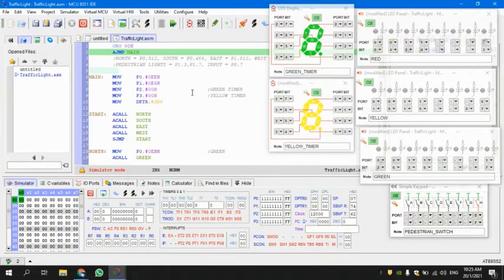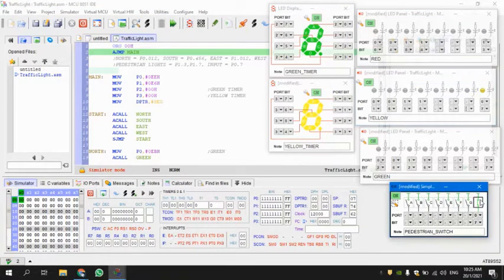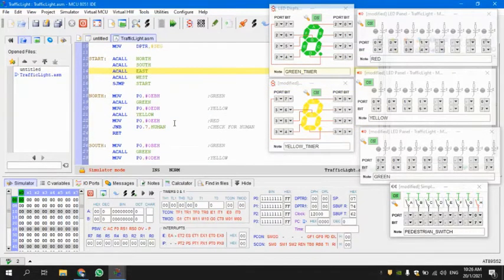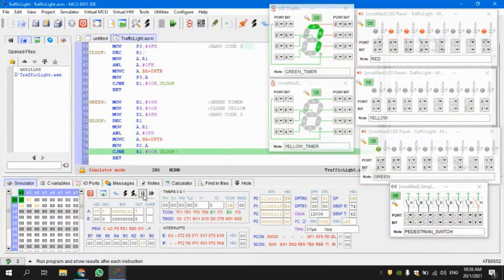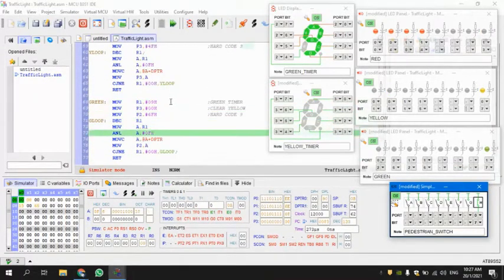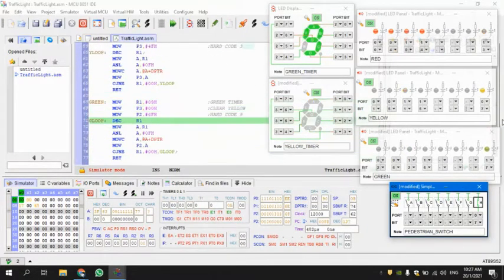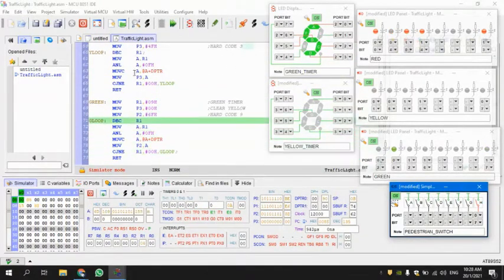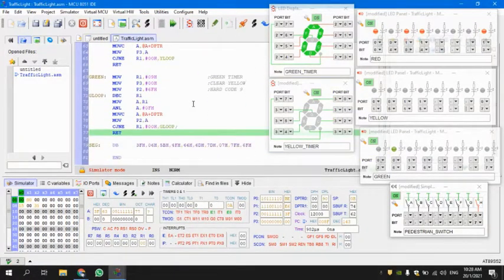WIX 1003 Traffic Light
Simple traffic light system:
4 traffic lights with Red, Yellow and Green lights
Single digit shared timer- Yellow and Green only
Pedestrian Crossing with Red and Green light plus single input switch